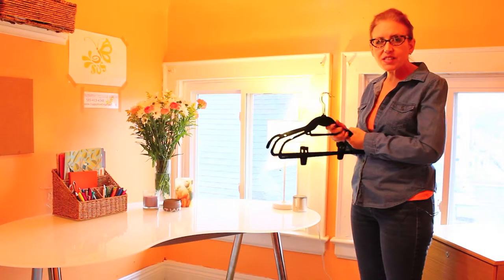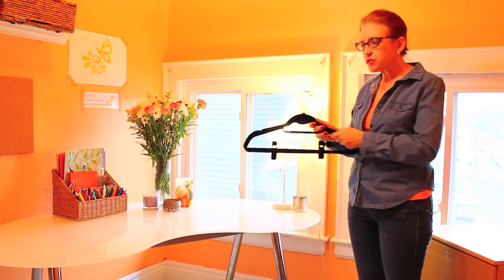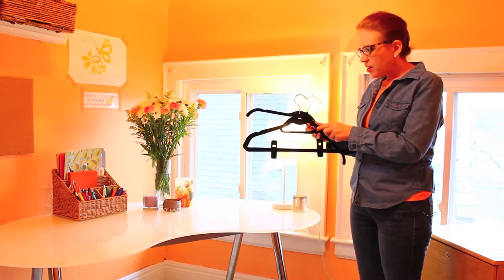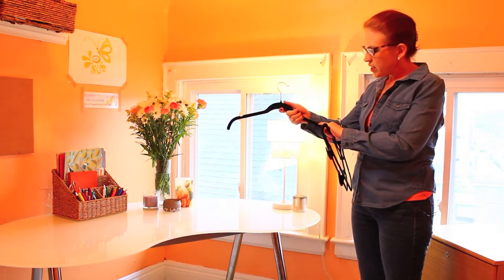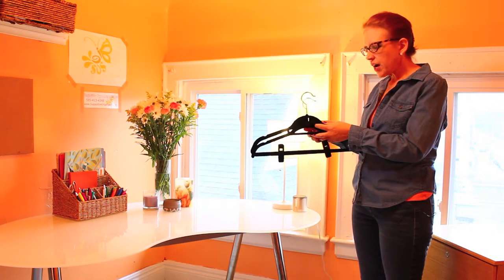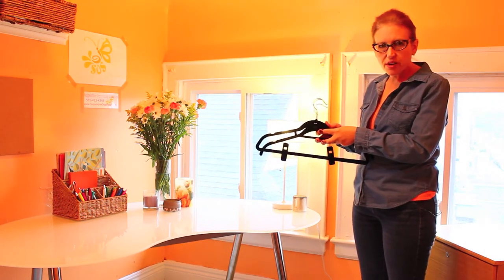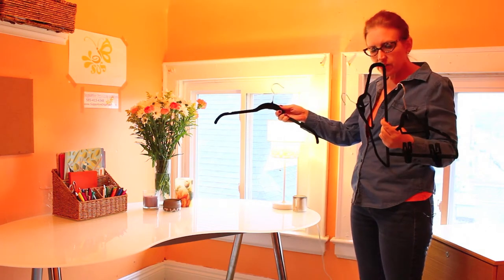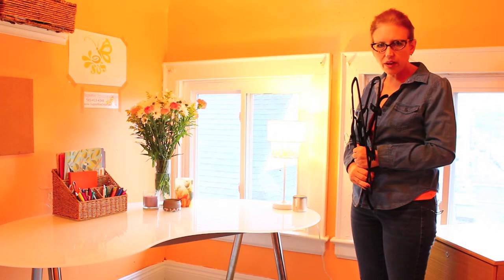No More Wire Hangers!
See why these hangers are so good for you, your clothes, and your closet!